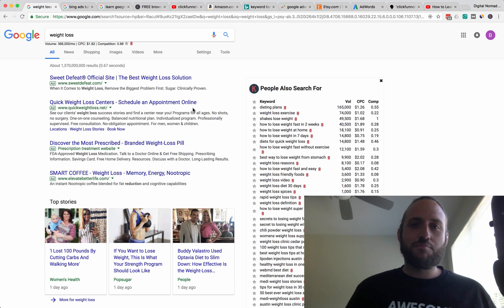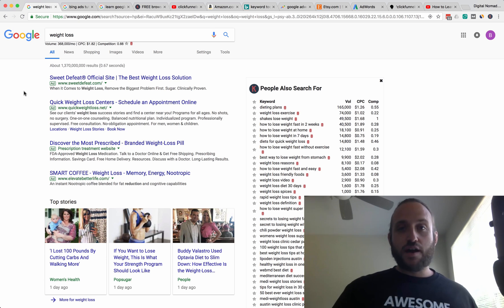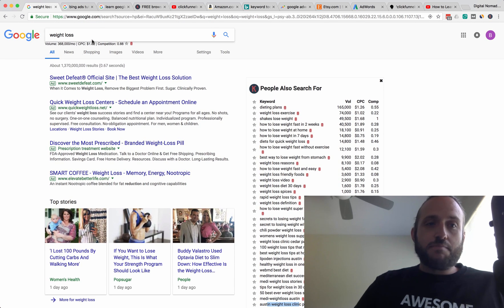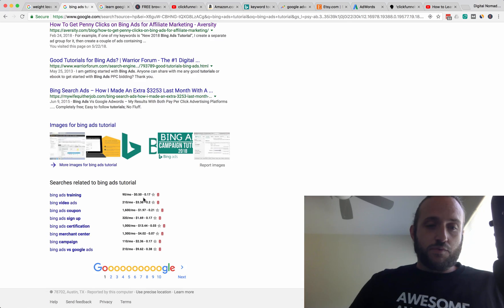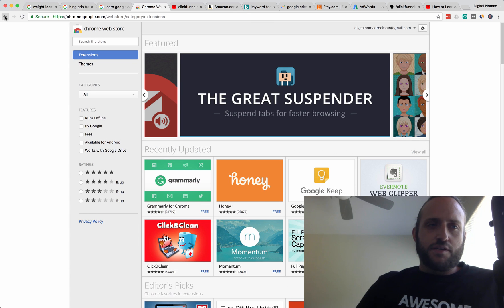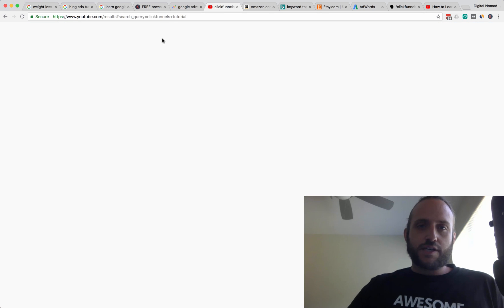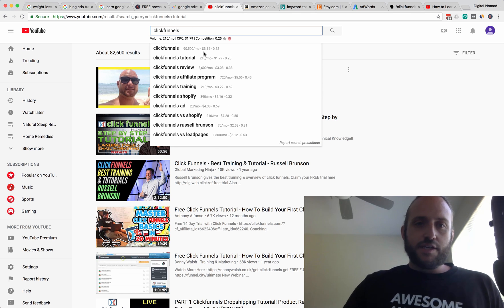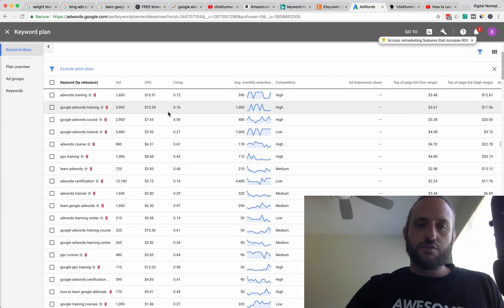Keywords Everywhere - Best (FREE) Keyword Research Tool (2018)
Keywords Everywhere Review (2018) | My review of the best free keyword research tool out there. Boost your rankings by installing this!

Keywords everywhere is a free tool for doing extensive keyword research...well...everywhere.

It's really handy because whether you're browsing on google search, bing search, amazon, youtube, etsy, ebay, google trends, or pretty much anywhere else you're interested in keywords...

They show you a list of keywords right next to their estimated volume, their estimated CPC and their estimated competition level.

It's really awesome for being able to spot trends in keywords or even to come up with long tail keywords if you're doing SEO or adding them to your PPC campaign in adwords or bing ads.

It's also great for coming up with youtube ideas for creating new videos, because every time you search in youtube it will show you other related keywords and even better - how much they're searched, how valuable they are, and how much competition they have.

If you're doing Amazon FBA or Amazon affiliate research good news...keywords everywhere also shows you keywords on amazon as you're searching, so you'll be able to laser in on some great keywords to find dropshipping or fba products.

It's a great all-in-one keyword research tool.

I like to have it when I'm browsing around on the internet because I'm a huge internet marketing nerd and I find over time it's sharpening my instincts when it comes to niches and keyword research.

I highly recommend everyone installs it as quickly as possible.